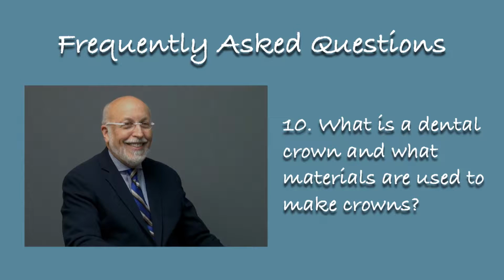What is a Dental Crown and What is it Made of?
Dr. Starr answers a question about what a Dental Crown is and What it's Made of.

Neil L. Starr, DDS PC
1234 19th St NW #306